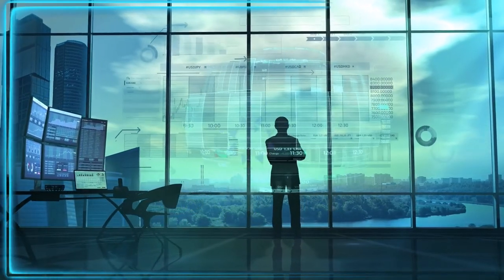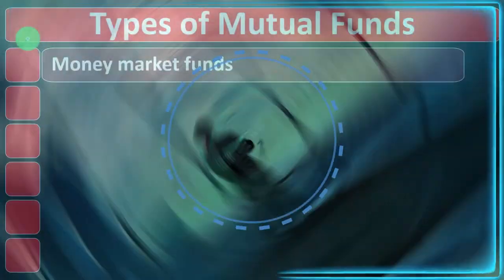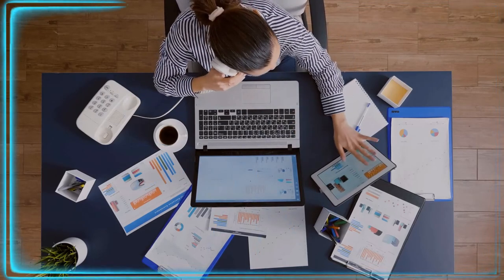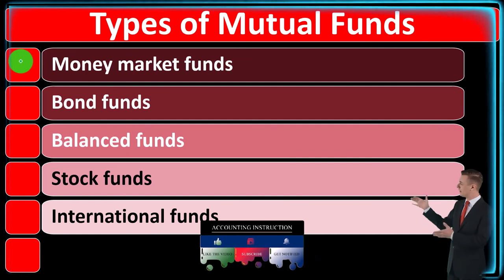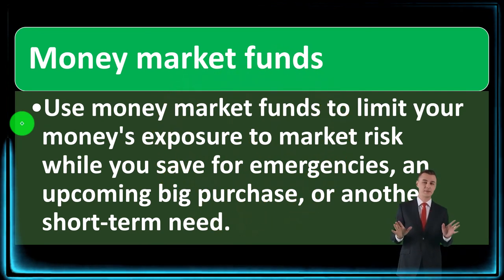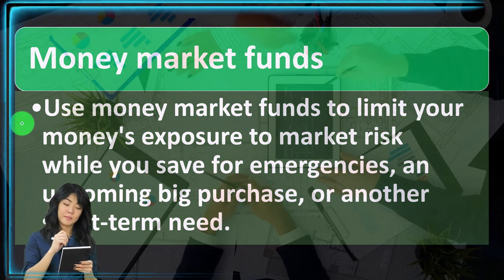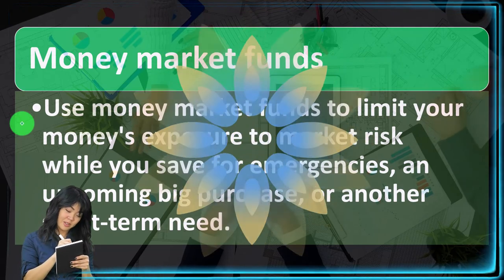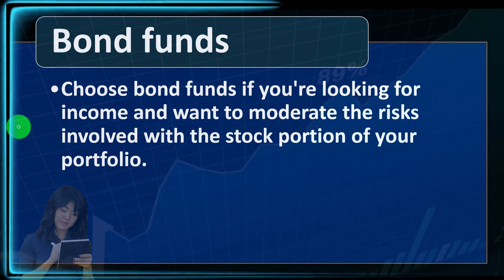Types of Mutual Funds Overview 13100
Types of Mutual Funds Overview
Personal Finance